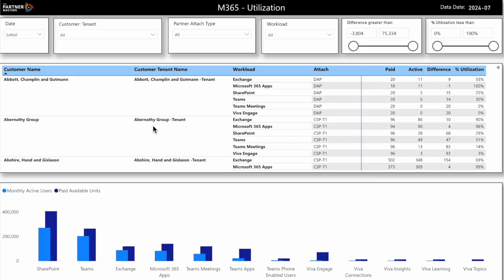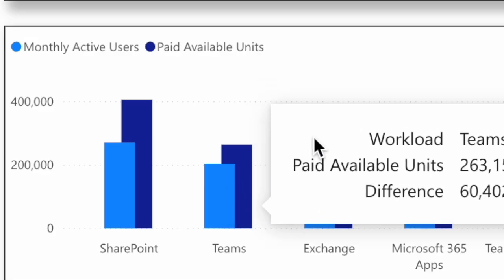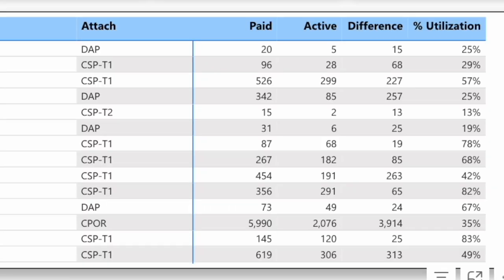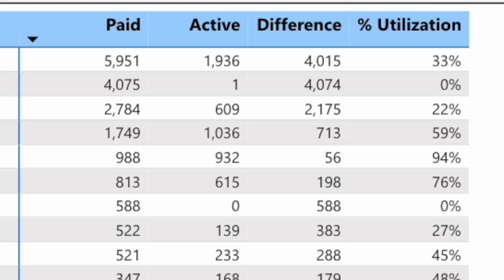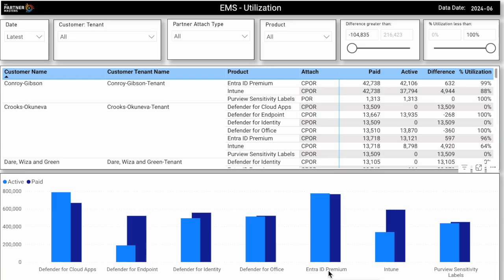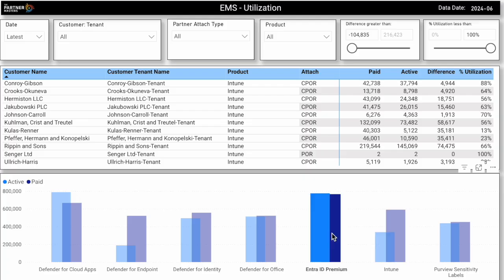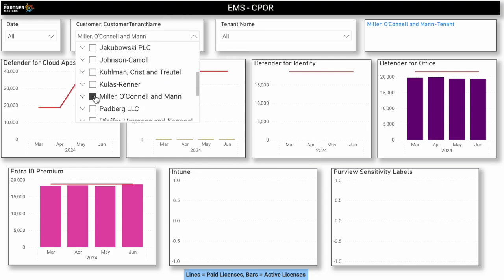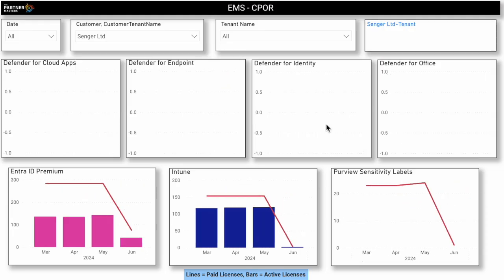Microsoft 365 and EMS Report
Are your customers getting full value from Microsoft 365 and EMS?
Our latest Partner Command Center report breaks down usage patterns, allowing you to identify opportunities to drive adoption, increase stickiness, and unlock growth.

Only available inside the TPM Portal.
Watch the clip to see what you’re missing.